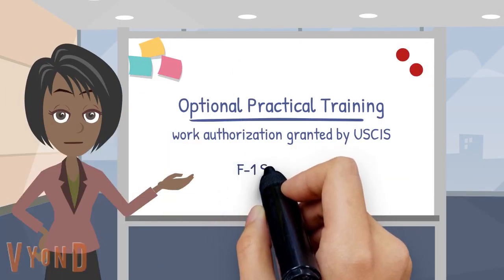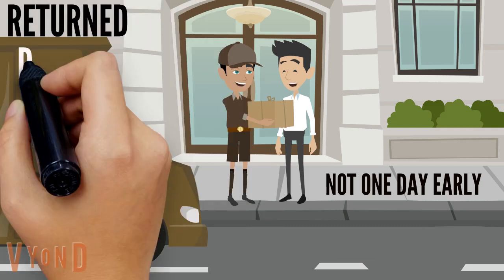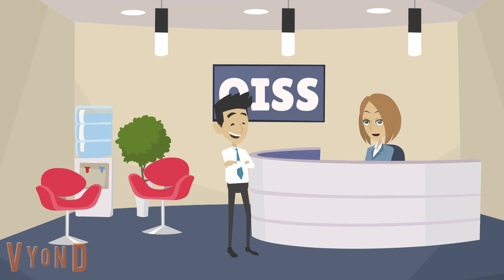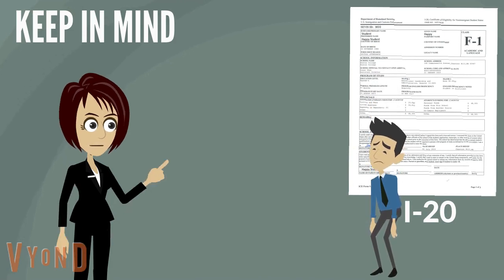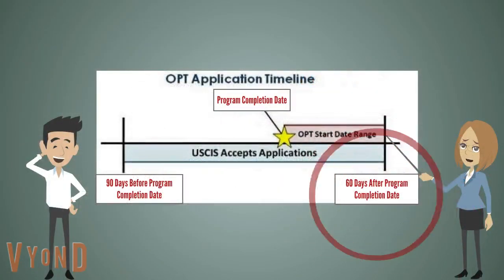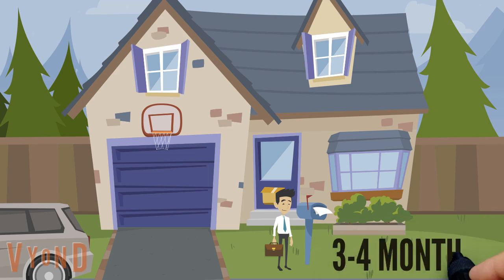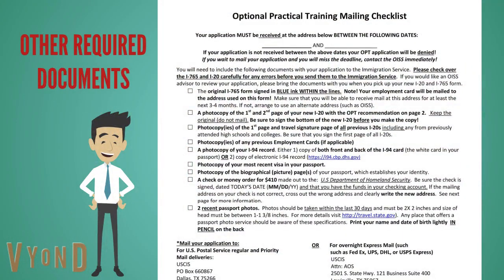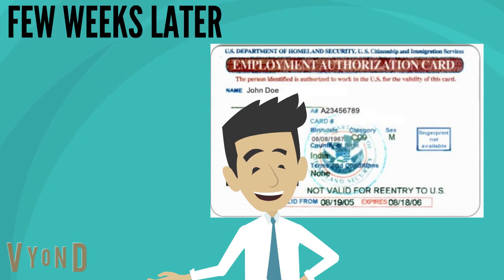How To Apply For OPT